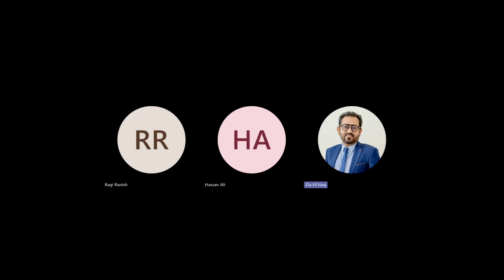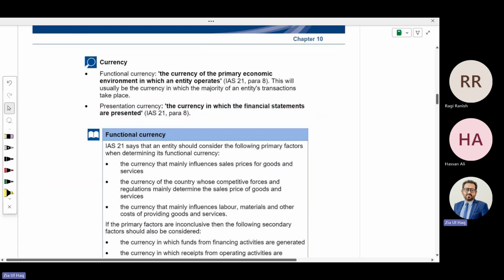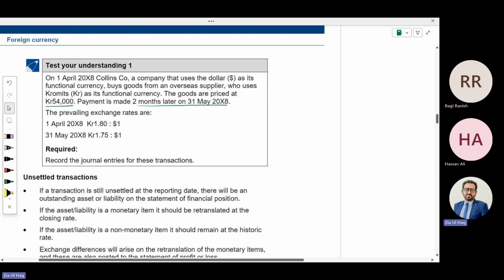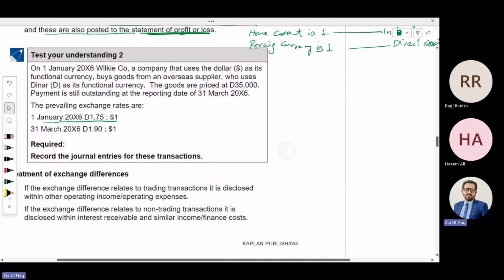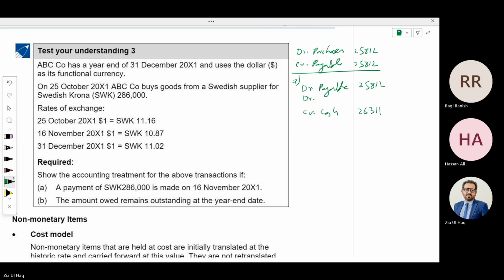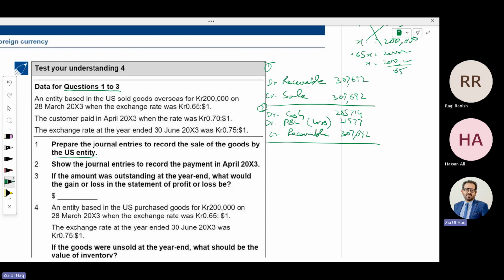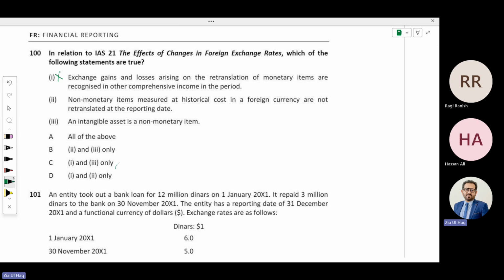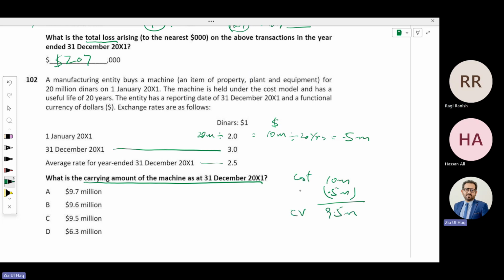Chapter 10 - (Foreign Currency + Kit Practice)